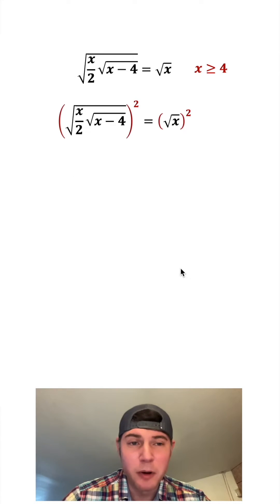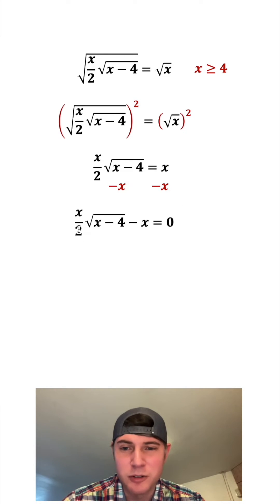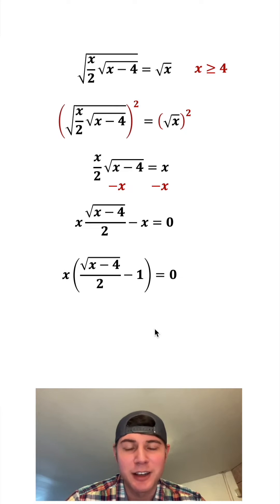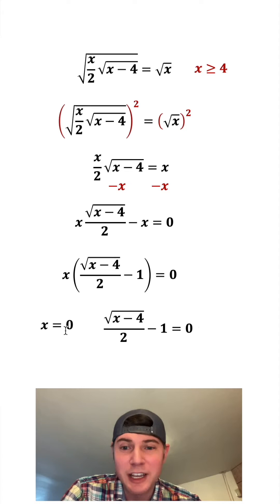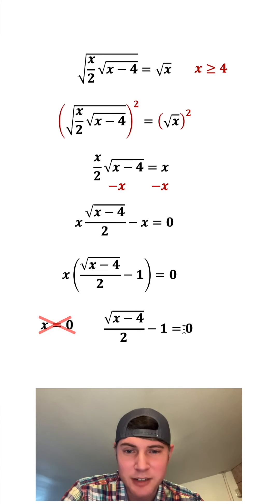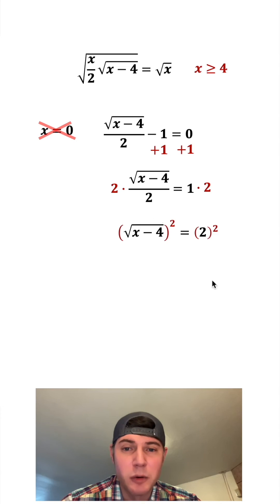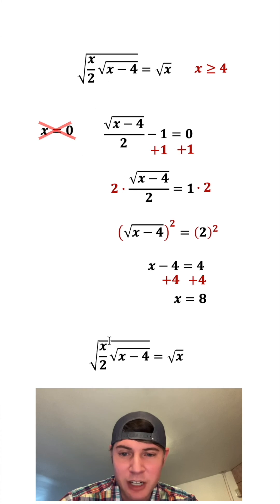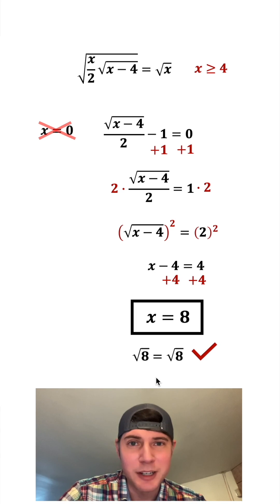Square Roots Challenge